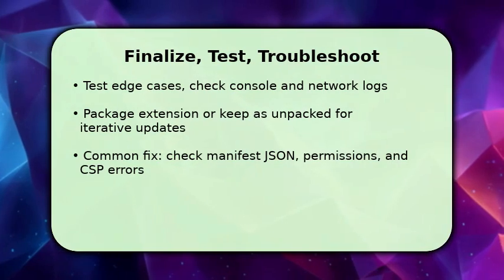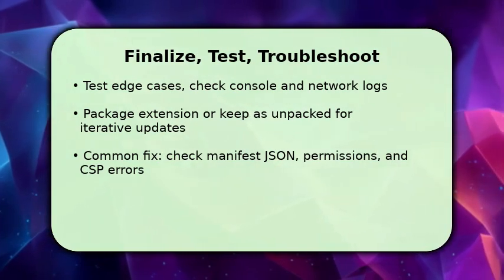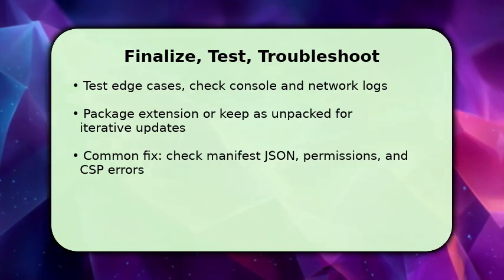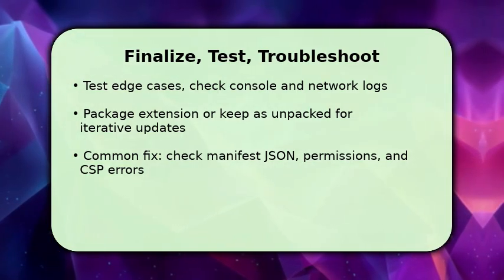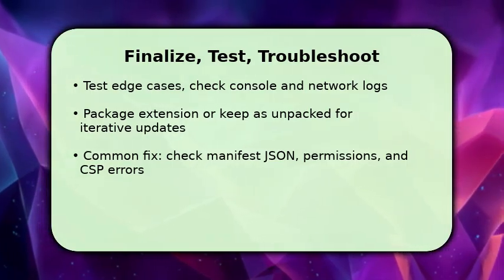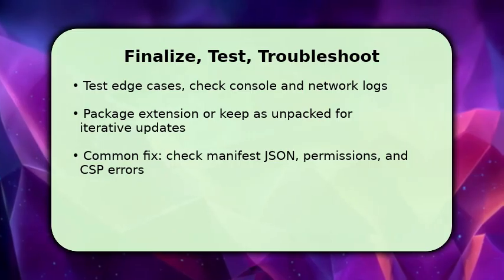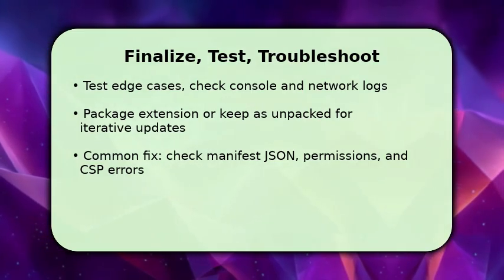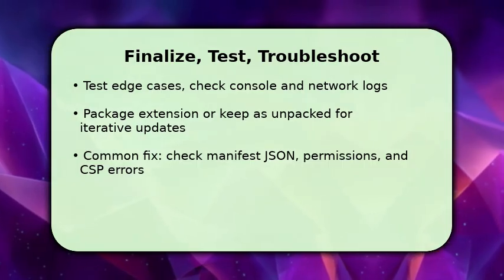How to Create Chrome Extension for Website - Step by Step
How to Create Chrome Extension for Website - Step by Step | 🔒 Surfshark VPN Deal — Stay private and secure. $1.99/mo + 3 Months Free ▸

Learn the step-by extricate process of creating a Chrome extension tailored for specific websites. This video guide covers essential concepts such as manifest files, permissions needed, and how to implement popup functionality with practical examples.

create chrome extension, chrome web store, manifest file, permissions required, popup implementation, step-by-step guide, web development tutorial